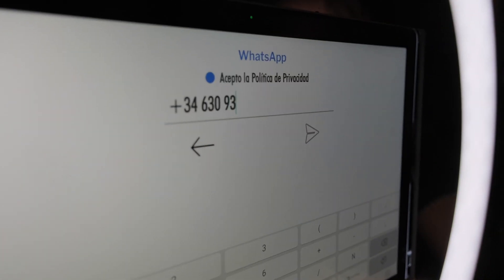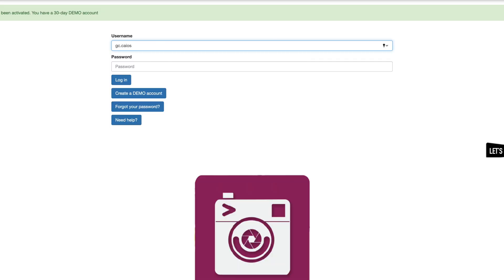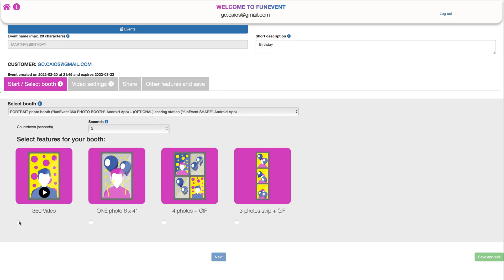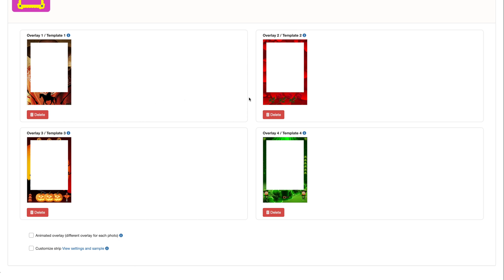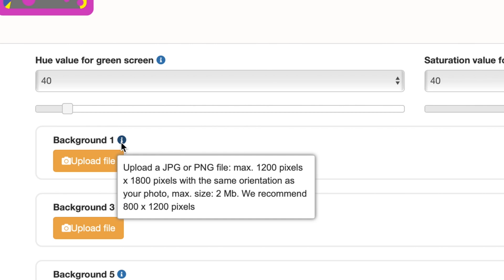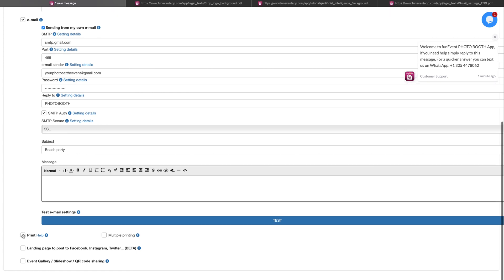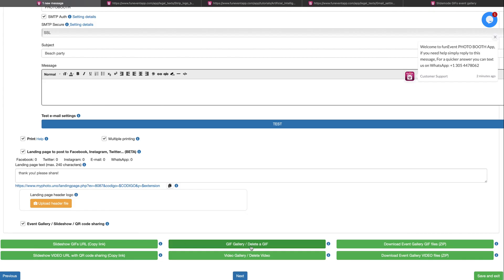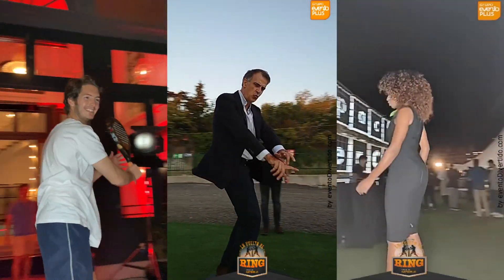How to create an event and use our control panel for photos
We show you step by step how to create a DEMO account into our funevent photo booth control panel and how to create an event and customize the settings.